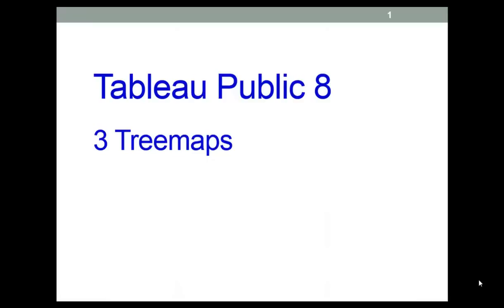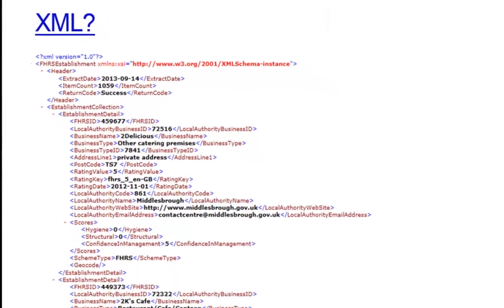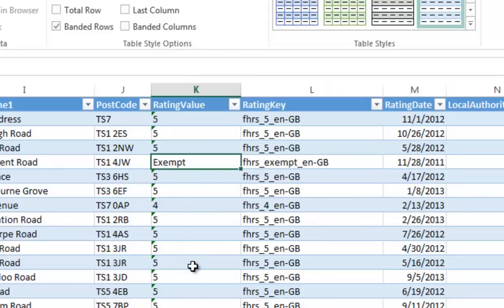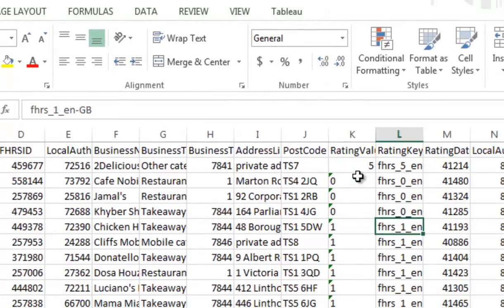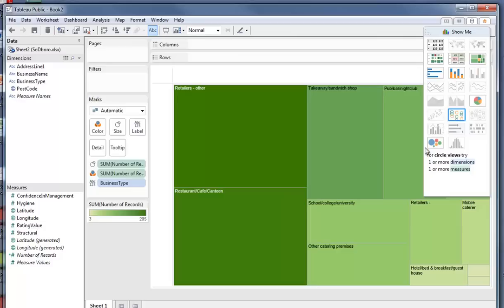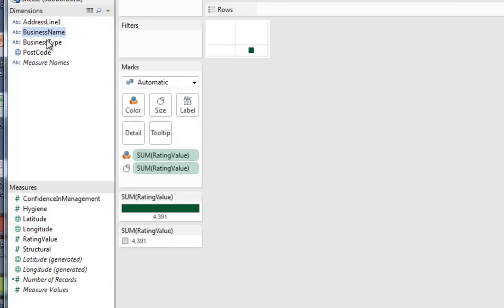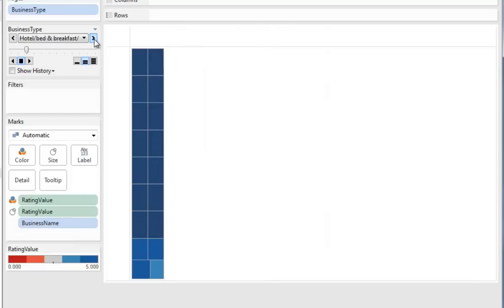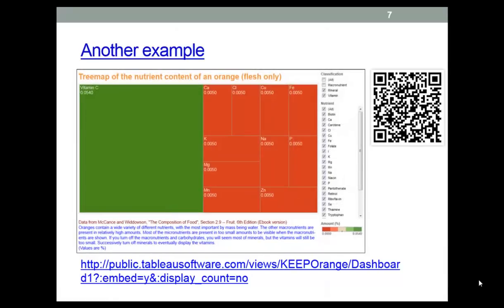Tableau Public 8 (3) treemaps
Creating treemaps with Tableau Public 8. After starting with a very basic treemap to show "Scores on the Doors" food hygiene information, we move to look at the dynamic presentation options for treemaps in TP8. Then we end with a look at a dashboard using these visualisations, and another example of how treemap can be useful to explain the composition of an orange.